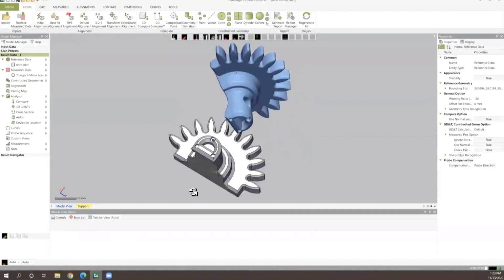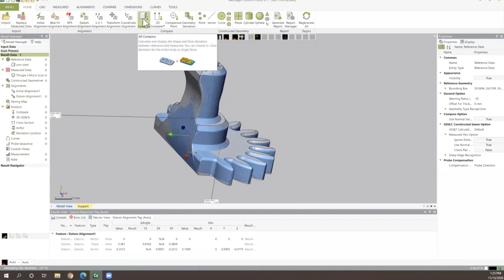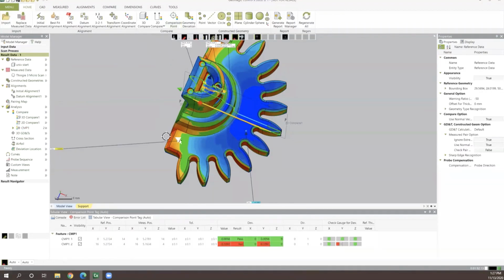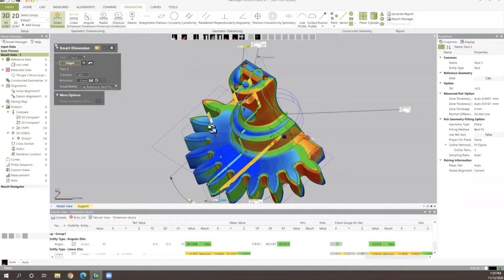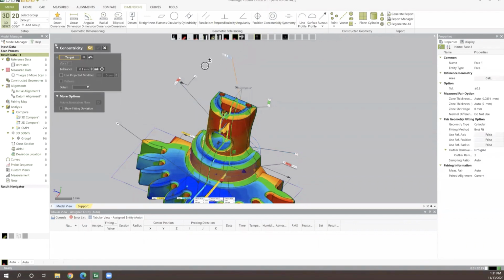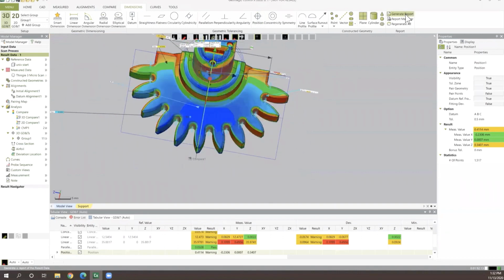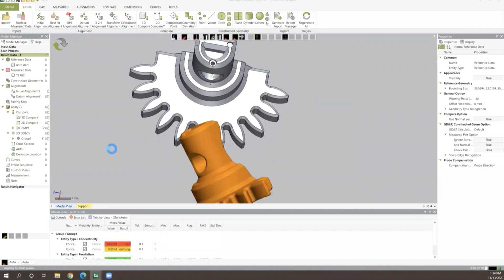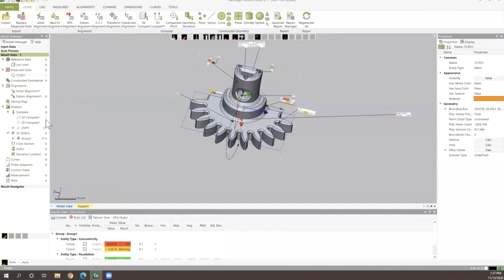Control x Essentials (Full Workflow) 02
Geomagic® Control X Essentials™ เป็น Software ขนาดย่อส่วนของ Control X Professional โดยคงการทำงานหลักของการ Inspection การสอบเทียบไว้ครบ สามารถทำงานร่วมกับ 3D Scanner ได้อย่างไร้รอยต่อ สำหรับตรวจสอบชิ้นงานโดยการสแกน เทียบกับไฟล์ CAD ต้นฉบับที่ออกแบบไว้ สามารถสร้างรายงาน คำนวนค่าเบี่ยงเบน สร้าง Color Chart เพื่อปรับปรุงการทำงานต่อไป Software นี้ใช้ในโรงงานการผลิตที่ต้องการความแม่นยำสูงในการทำงาน

Control X Essentials จะมีความสามารถ 60-70% ของตัวเต็ม สามารถคงการทำงานหลักๆ Core Function, จัดการไฟล์ 3D, Align เปรียบเทียบ, สร้าง Report